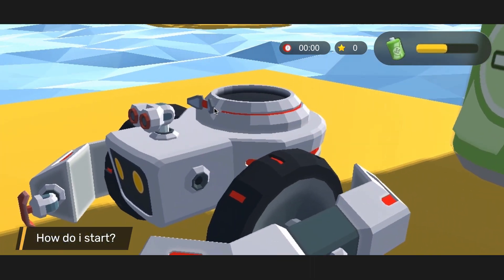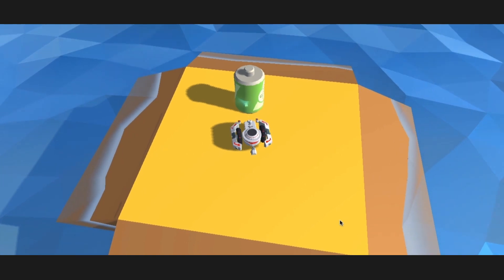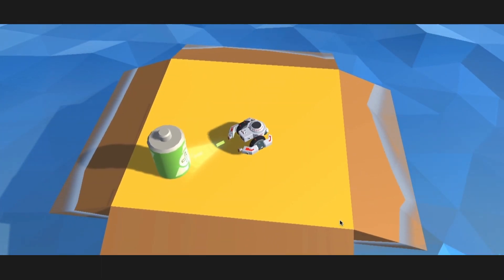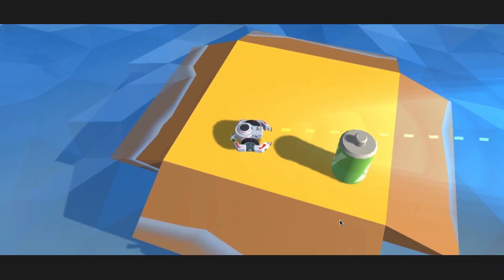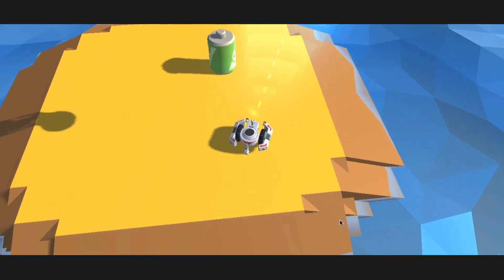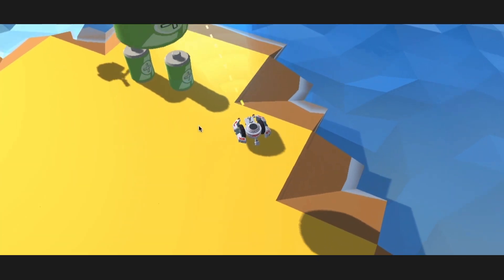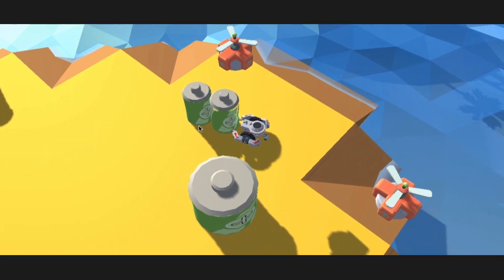CoderZ League - Battery Raid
Ruby was exiled to a desert island, and it is up to you to assist her!

In Battery Raid, the student programs Ruby to collect and drain the batteries on the island and fill her own energy stores.
As long as Ruby survives on the island without her energy meter running out, the student score points. The student must use Ruby's sensors array to locate and navigate to the nearest battery without falling off the island by using the gyro sensors within the code!